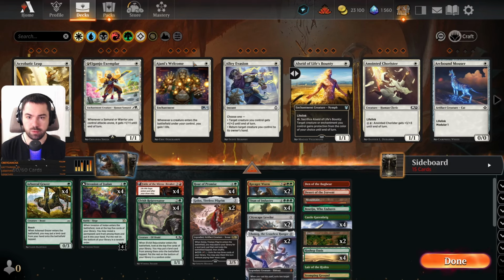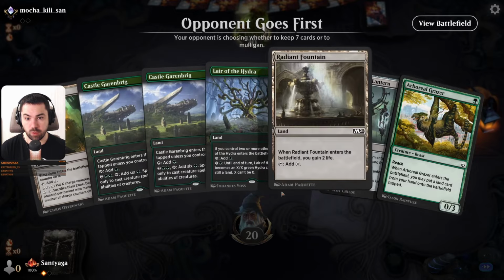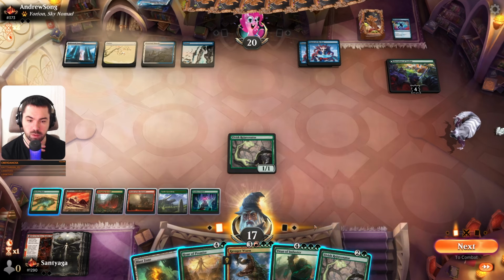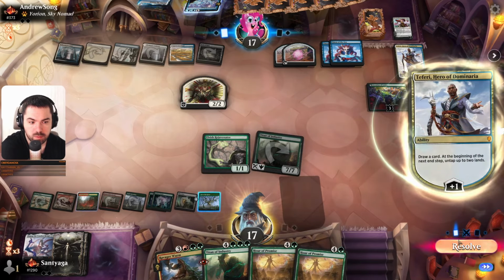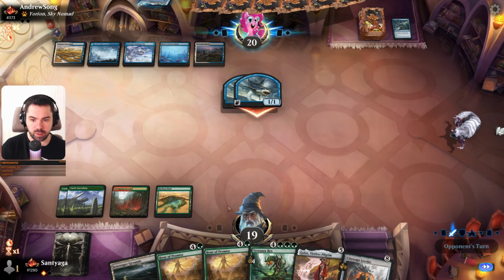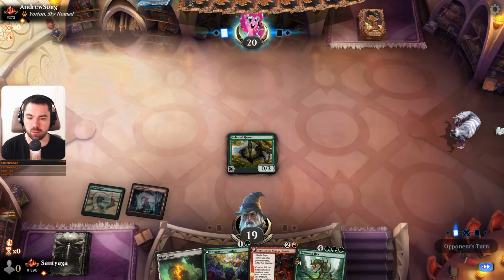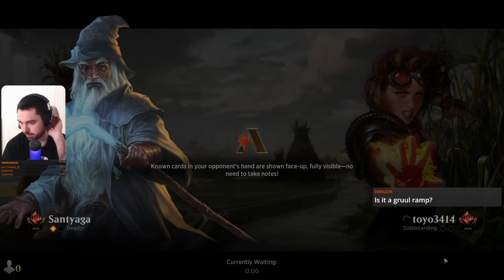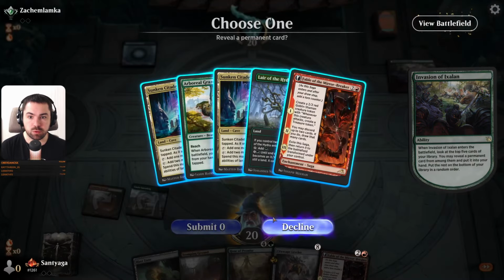🔴🟢 Gruul Ramp | MTG Arena | Explorer | BO3 |The Lost Caverns of Ixalan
Hello friends! In this video, you will see Gruul Ramp Deck gameplay in the MTG Arena, Explorer format!

00:00 - Deck
02:24 - Match 1 vs. Rakdos Midrange
10:19 - Match 2 vs. Azorius Control
42:47 - Match 3 vs. Mono Red Aggro
49:16 - Match 4 vs. Izzet Phoenix

🎴Decklist

Deck
2 Forest
1 Mountain
4 Stomping Ground
1 Radiant Fountain
2 Ulamog, the Ceaseless Hunger
1 Cascading Cataracts
4 Hour of Promise
1 Desert of the Fervent
4 Hashep Oasis
1 Scavenger Grounds
4 Elvish Rejuvenator
2 Ravager Wurm
4 Arboreal Grazer
1 Blast Zone
2 Golos, Tireless Pilgrim
4 Castle Garenbrig
1 Den of the Bugbear
1 Lair of the Hydra
4 Fable of the Mirror-Breaker
1 Boseiju, Who Endures
4 Titan of Industry
2 Cityscape Leveler
1 Mirrex
4 Invasion of Ixalan
4 Sunken Citadel

Sideboard
2 Soul-Guide Lantern
2 Weathered Runestone
1 Karn's Sylex
2 The Filigree Sylex
1 Cavern of Souls
4 Rampaging Ferocidon
3 Tyrranax Rex

Gruul Ramp Deck
MTG Gruul Ramp Deck
The Lost Caverns of Ixalan
LCI
Magic: The Gathering Arena
MTGA
Mtg Arena
Magic Arena
Constructed
BO3
Explorer